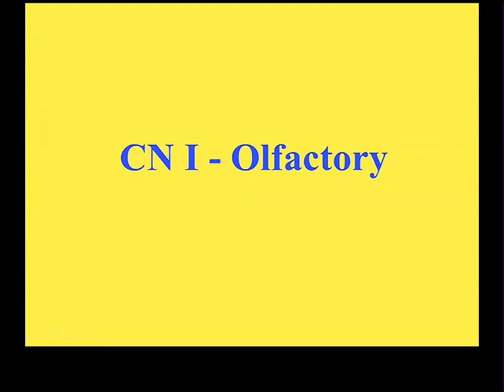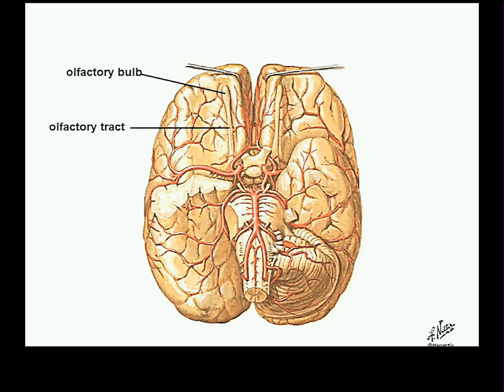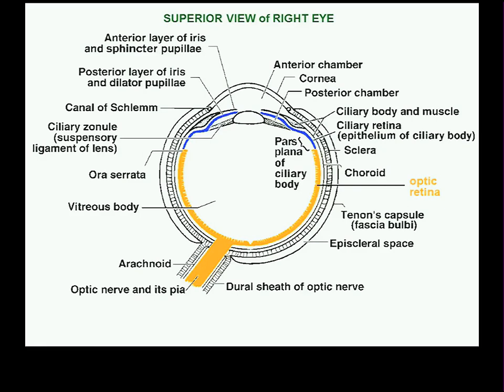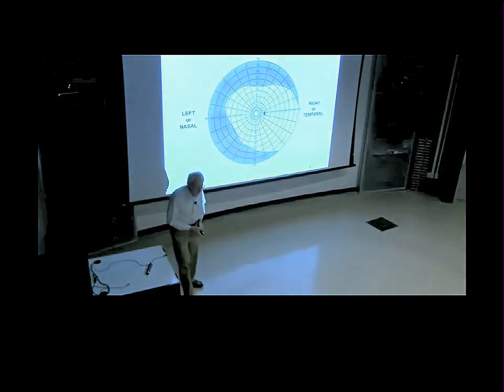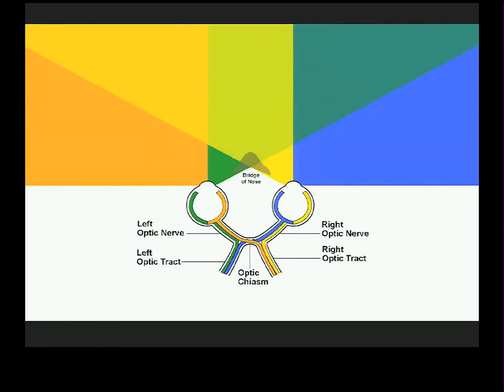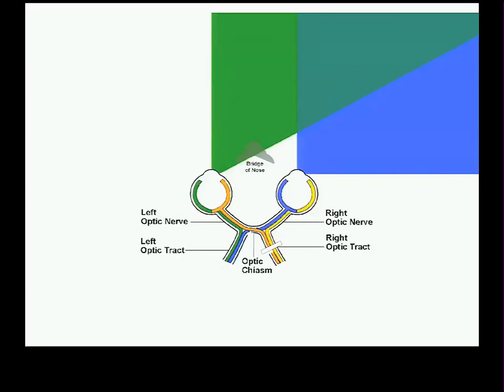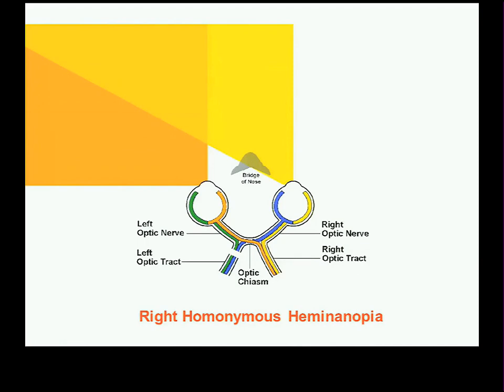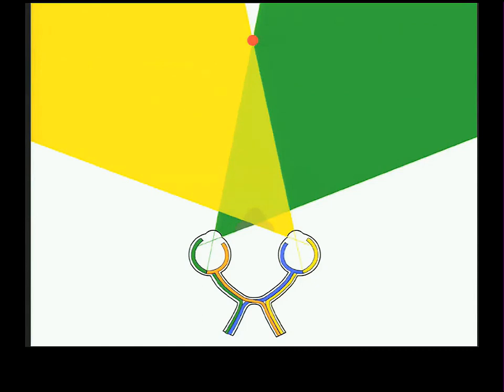Clinical Anatomy of Olfactory (CN I) and Optic (CN II) Nerves (with optional subtitles)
This is a lecture delivered to medical students. It covers the peripheral anatomy and functions of the olfactory and optic nerves, How to test these nerves, and signs and symptoms of damage to them, are presented. Further electronic aids to learning human gross anatomy can be found Dr. Stern is Distinguished Teaching Professor Emeritus at Stony Brook University School of Medicine.